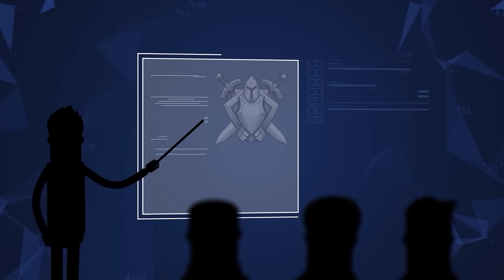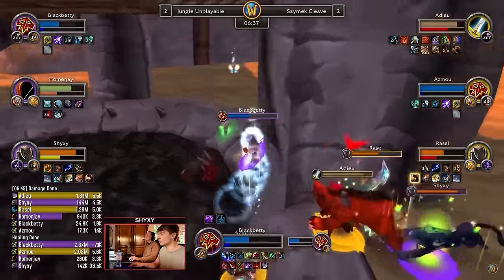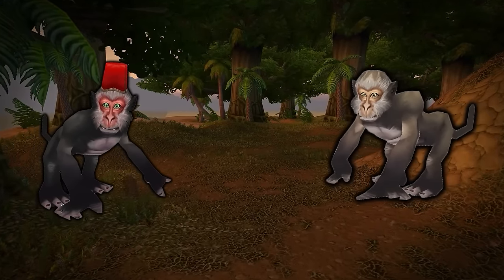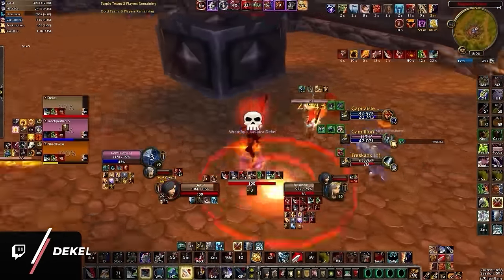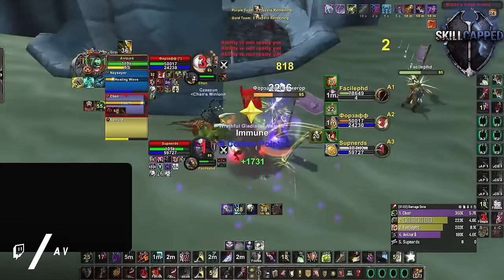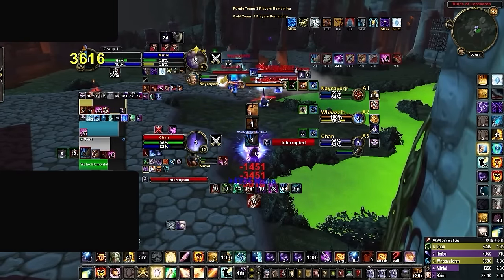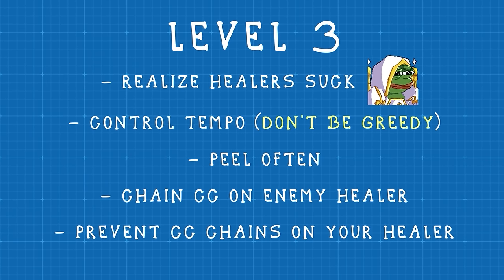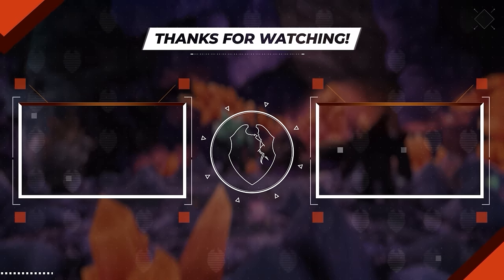The 4 Levels of PvP in Cataclysm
0:00 - Level 1
3:08 - Level 2
5:05 - Level 3
7:24 - Level 4

Concepts: pvp wow,skill capped,arena,wow addons,pvp guide,world of warcraft,wow pvp,wow pvp tips,wow how to pvp,wow pvp guide,cataclysm,cataclysm classic,world of warcraft cataclysm,wow cataclysm classic,wow cata beta,wow cataclysm pvp,cataclysm pvp,cataclysm best classes,cataclysm best pvp class,wow ui guide,pvp addons,wow addon guide,cataclysm ui,cataclysm addons,wow pvp addons,cataclysm pvp addons,wow cataclysm best pvp class,cataclysm burst pvp